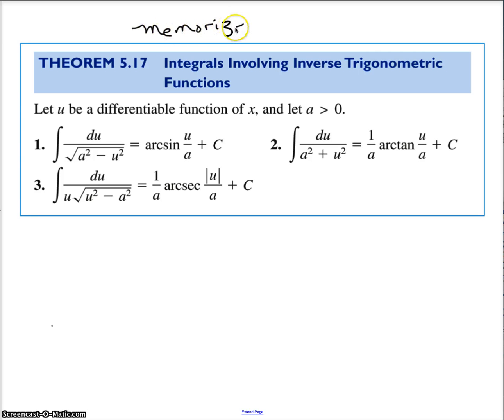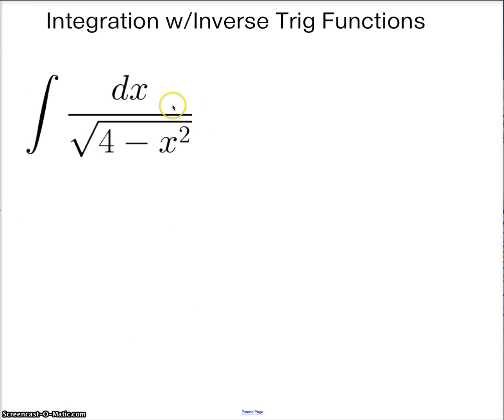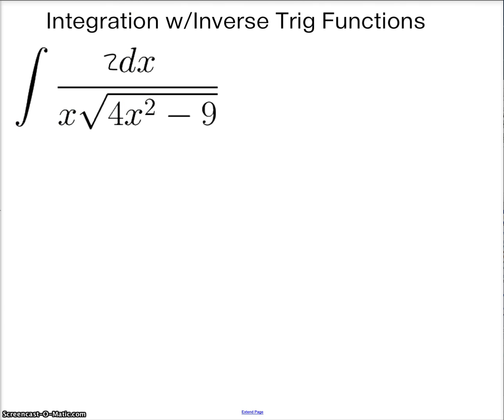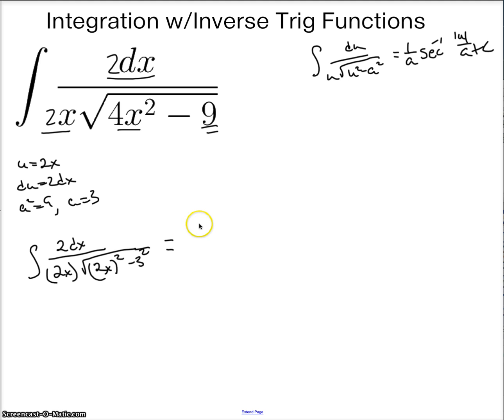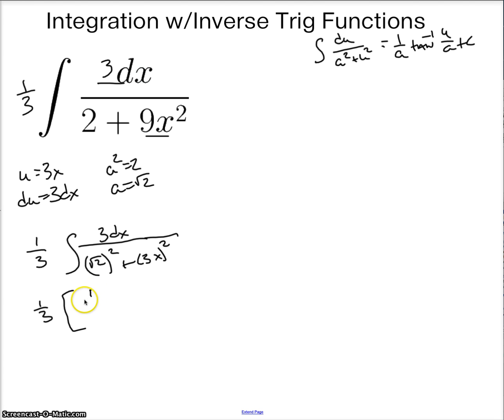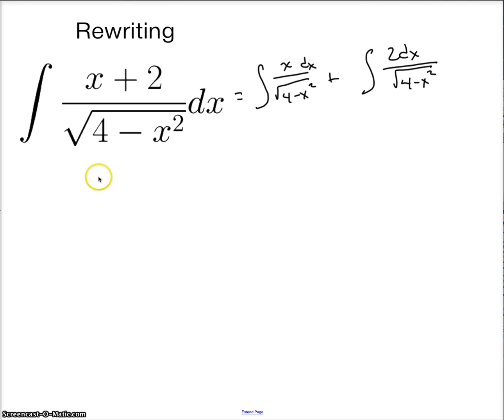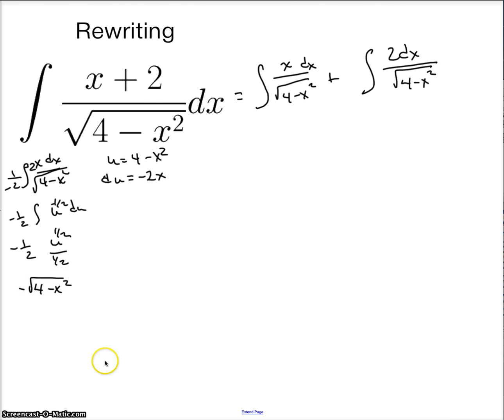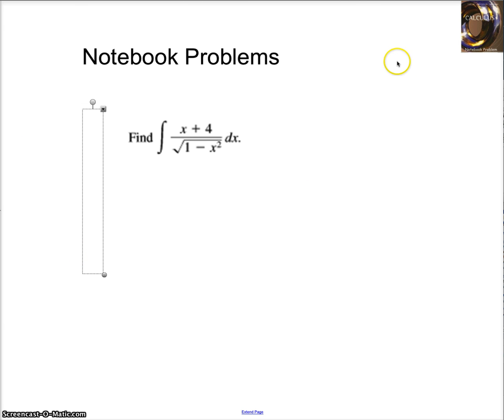5.7.1 Inverse Trig Functions Integration